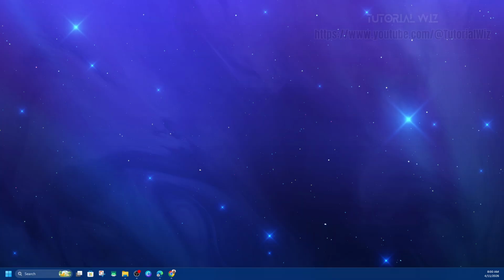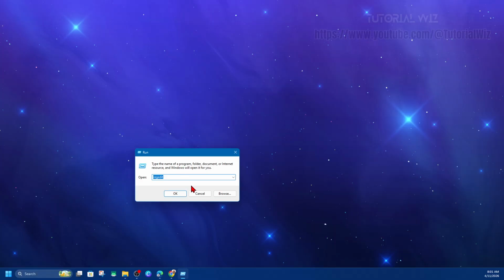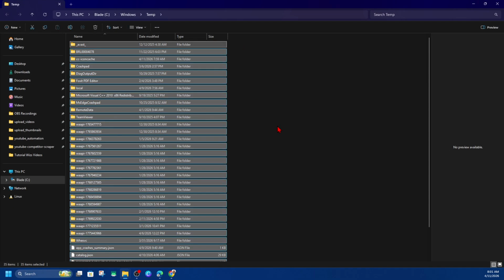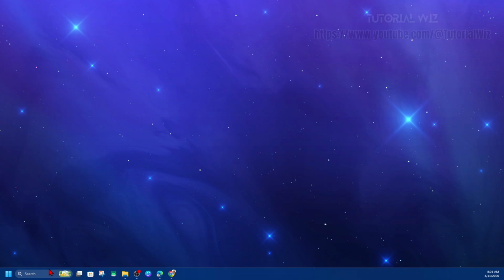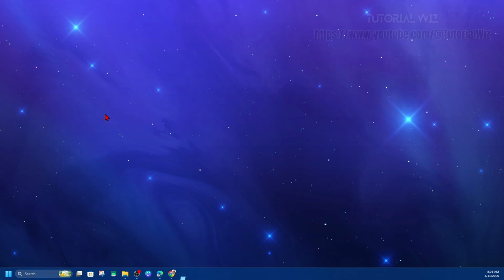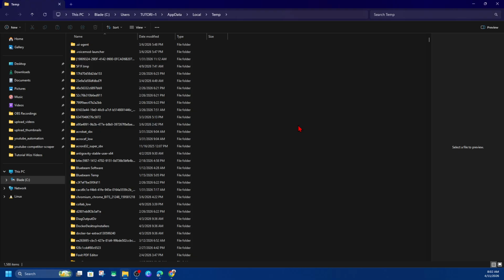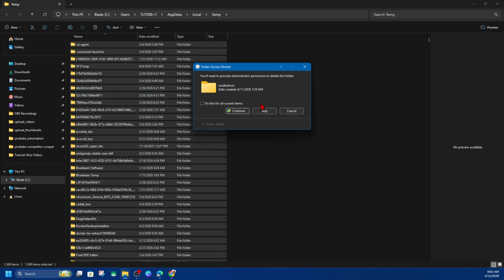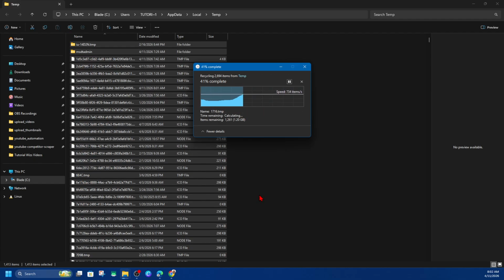How To Delete Temp Files Windows 11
In this tutorial, you'll learn how to delete temp files in Windows 11. Cleaning up temporary files can help free up space on your computer and may even improve its performance. This video guide will walk you through the process step-by-step, explaining each stage in simple, clear English. No technical jargon, just straightforward instructions to help you clean up your system.